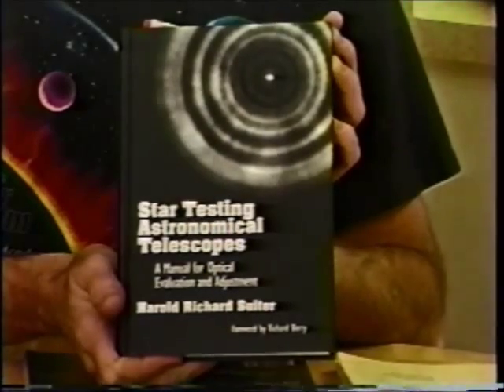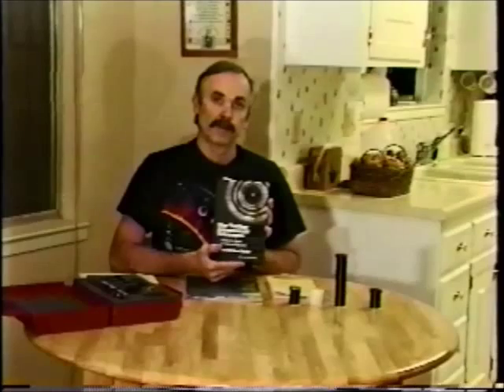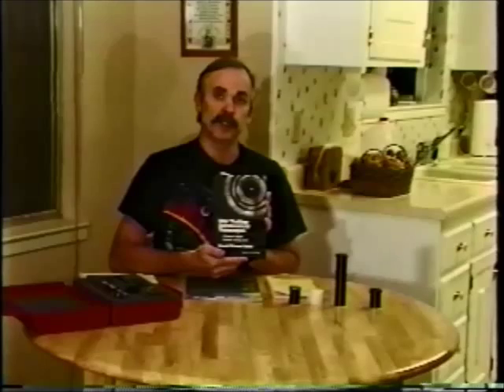Collimation Of Newtonian Telescope Part3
How to collimate a Newtonian Telescope. Part 3 of 3 parts.